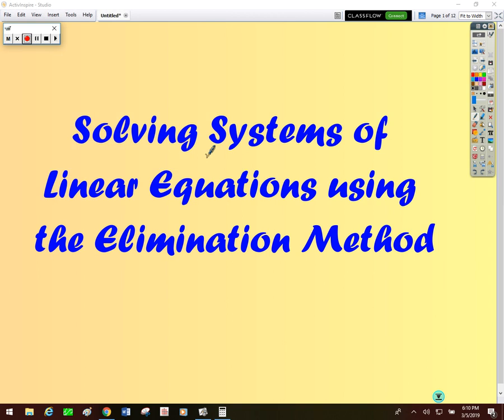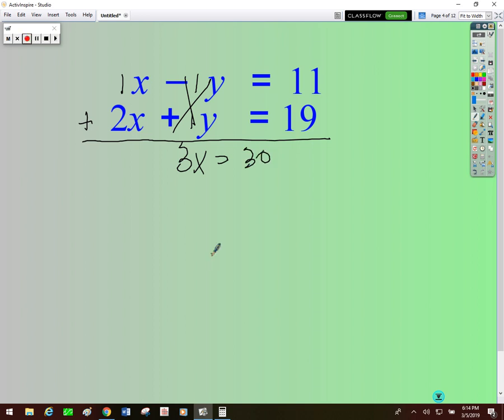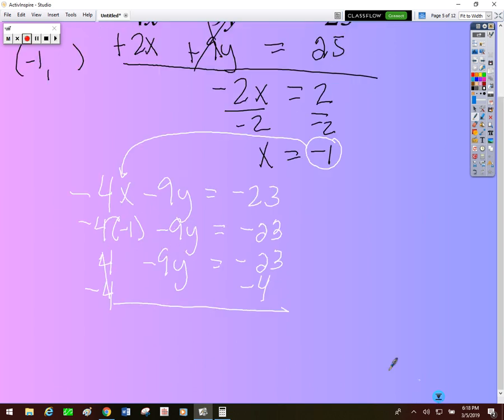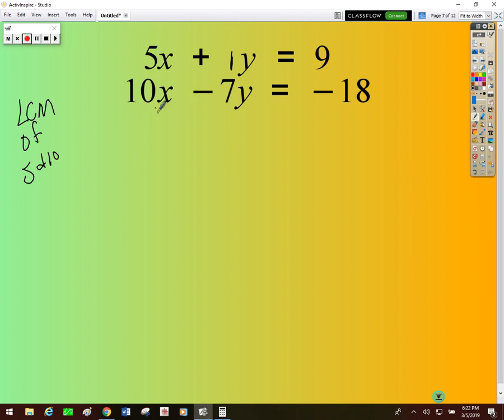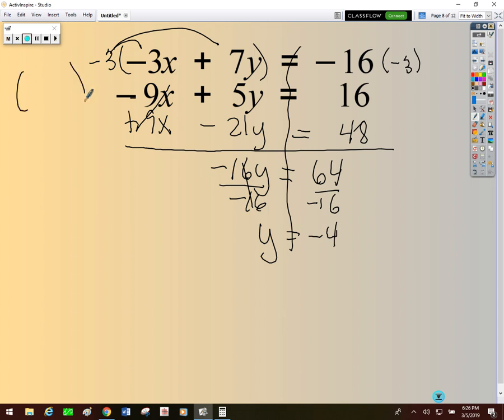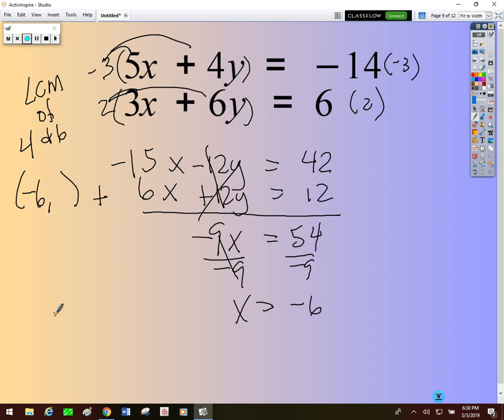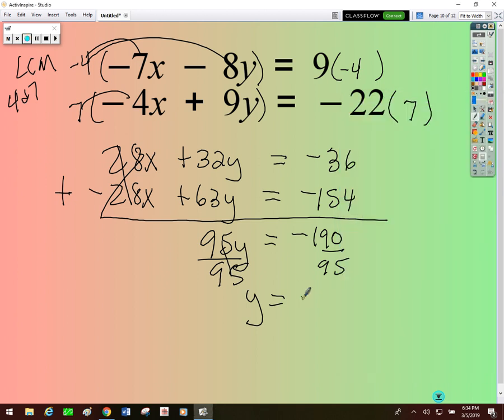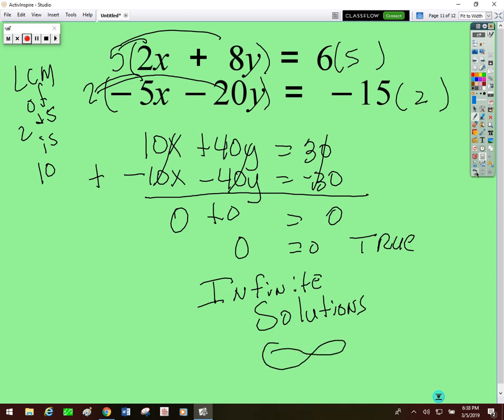Solving systems of equations using elimination